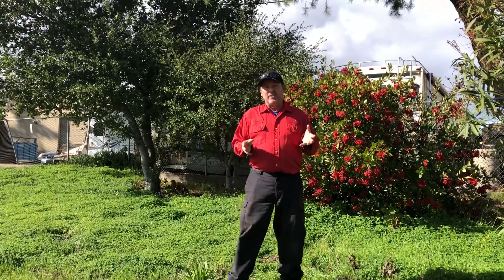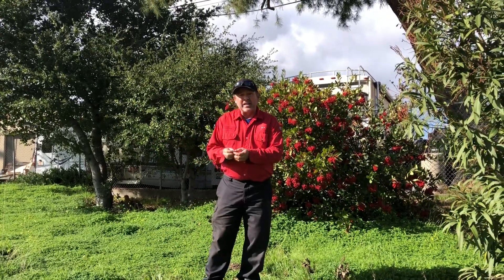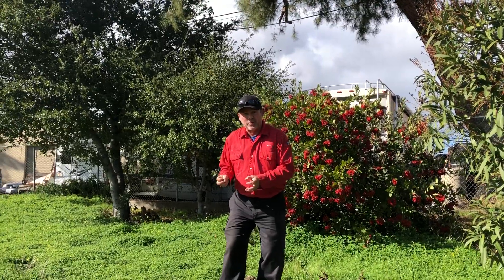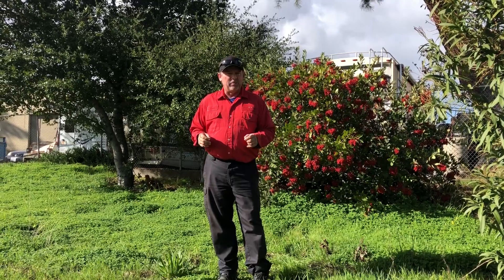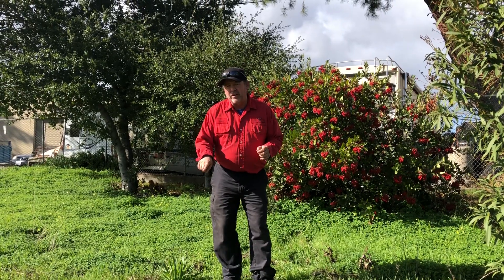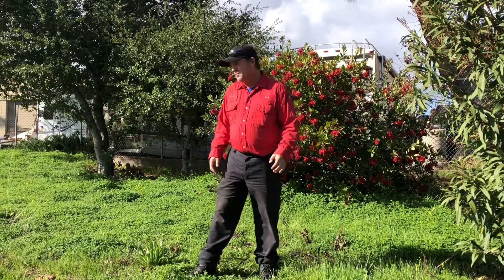Killroy Pest Control Steve@Killroy Bug of the Month Daddy Long Legs